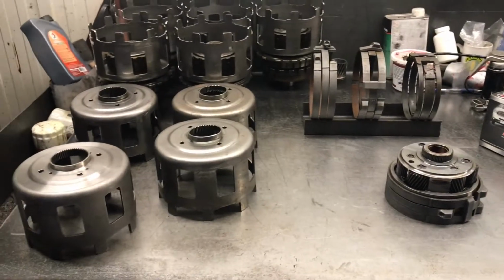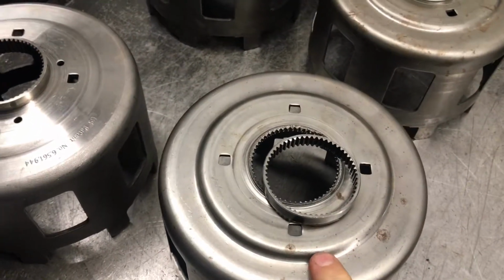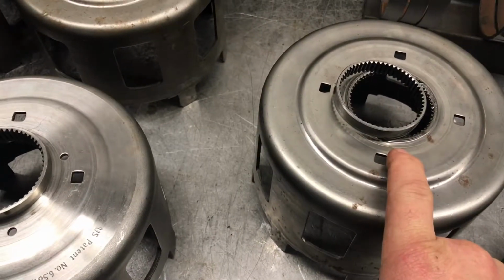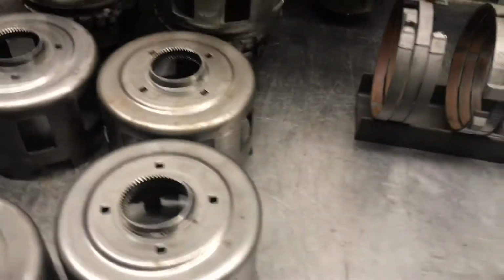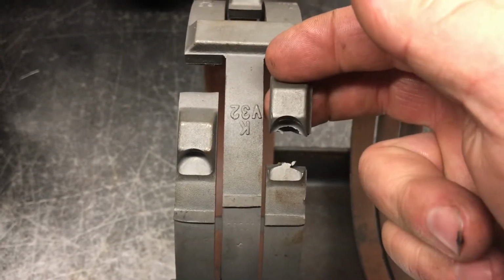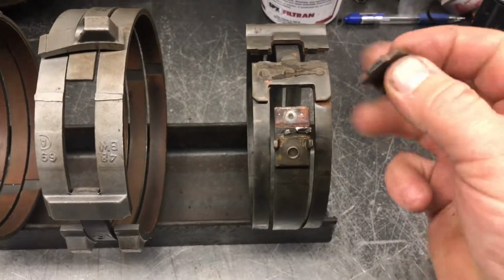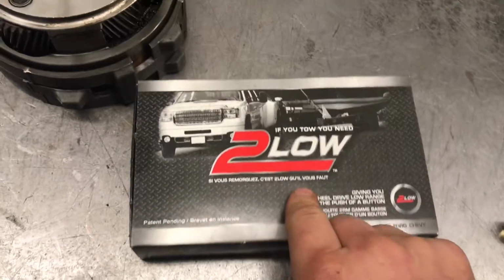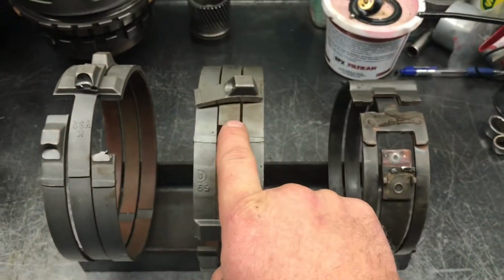SAVE THOUSANDS WITH 2LOW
REDUCE THE STRESS ON YOUR TRUCK & SAVE THOUSANDS